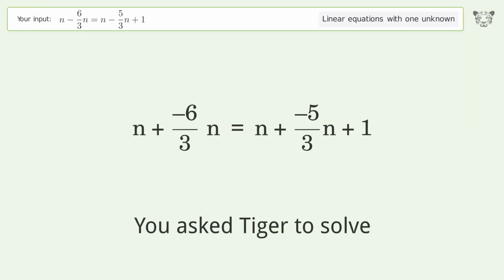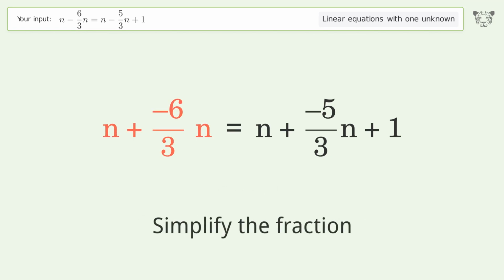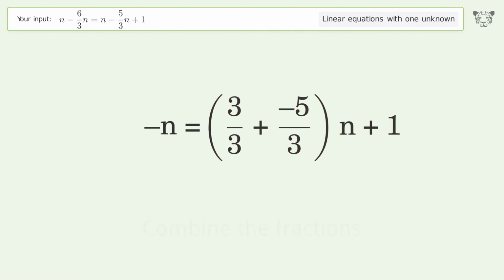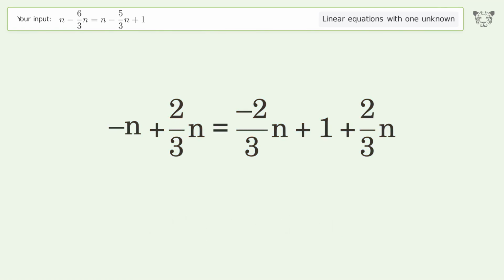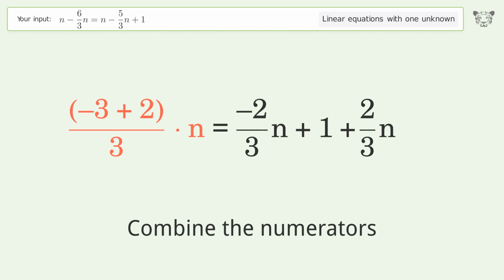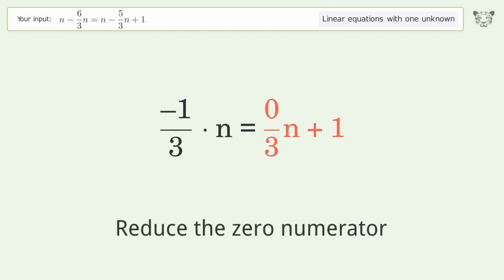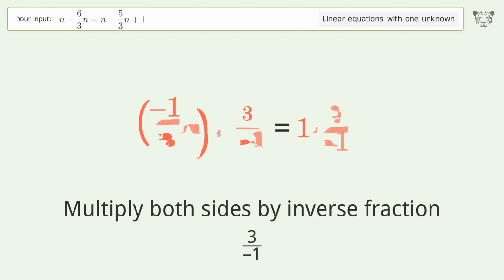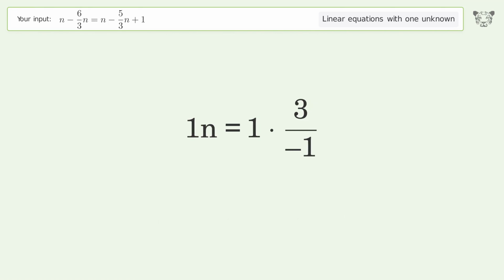Linear equation with one unknown: Solve n-6/3n=n-5/3n+1 step-by-step solution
Solving n-6/3n=n-5/3n+1 using the linear equation with one unknown solver

for a step-by-step and more tips and tricks for dealing with linear equations with one unknown.